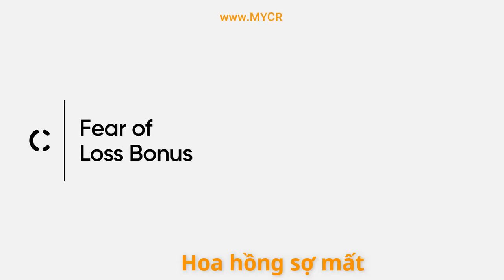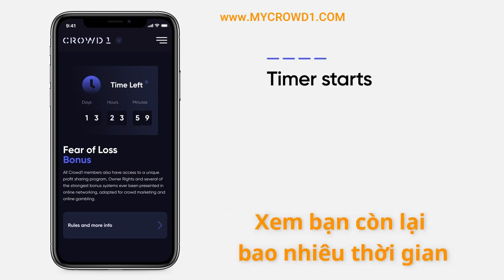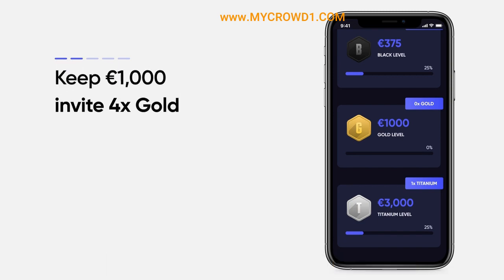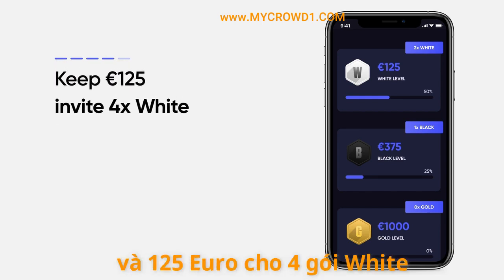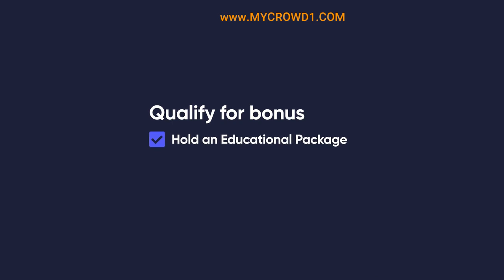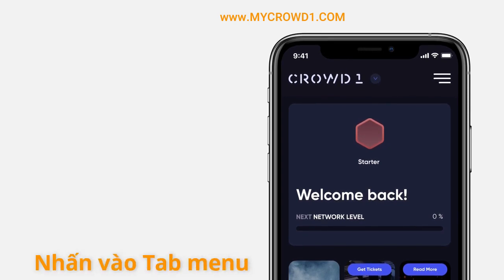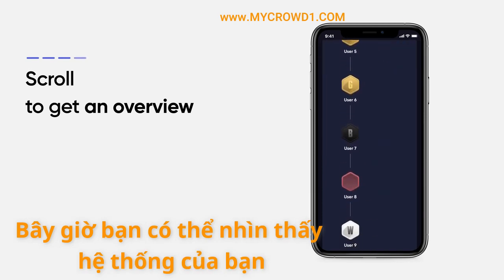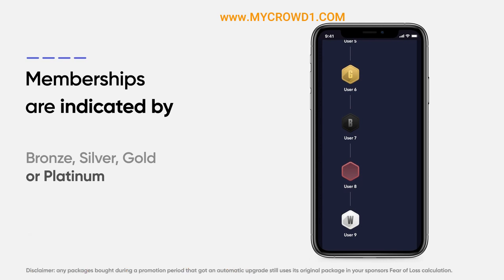🌏 CROWD1 - FEAR OF LOST BONUS